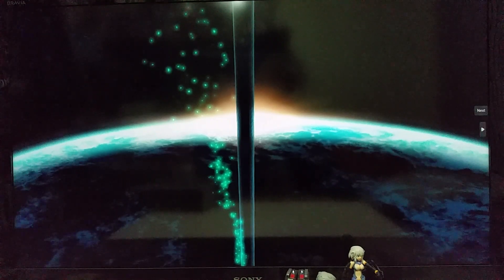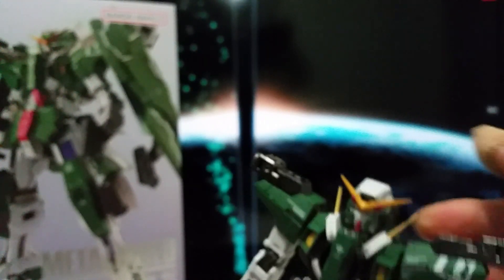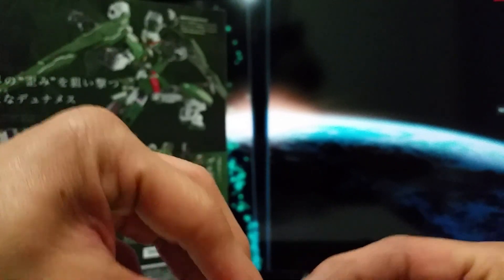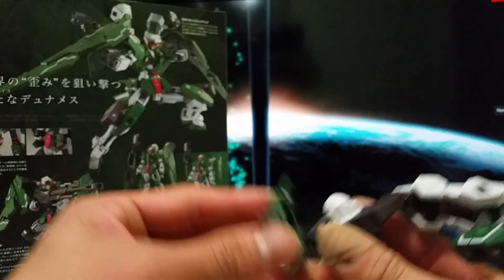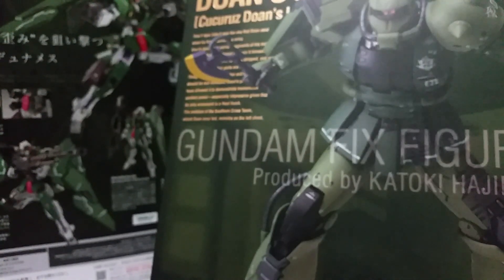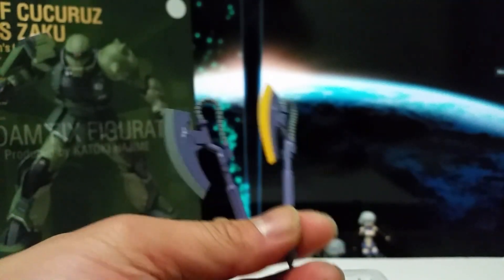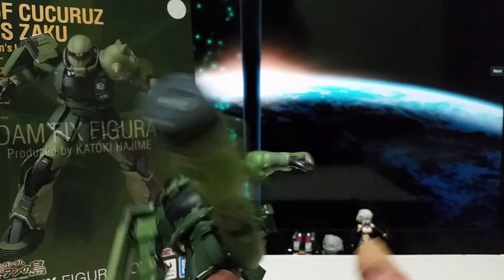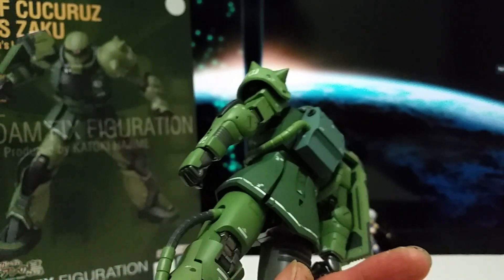Bandai Spirits METAL BUILD Mobile Suit Gundam 00 Gundam Dynames and Devise Dynames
GUNDAM FIX FIGURATION METAL COMPOSITE MS-06F ドアン専用ザク[ククルス・ドアンの島]